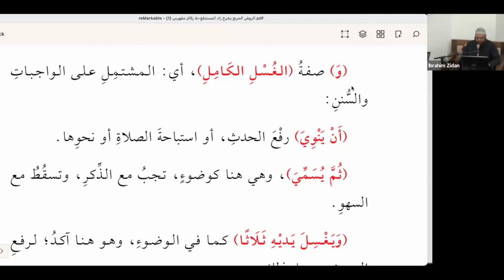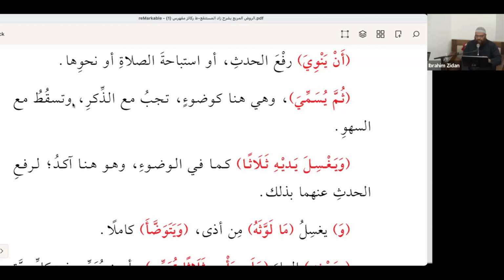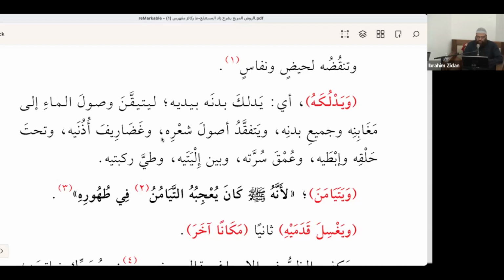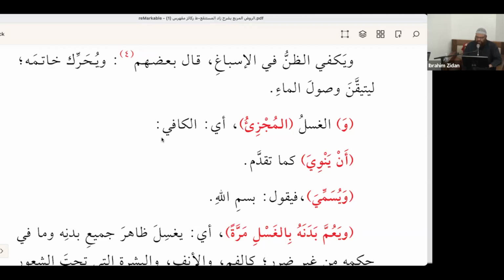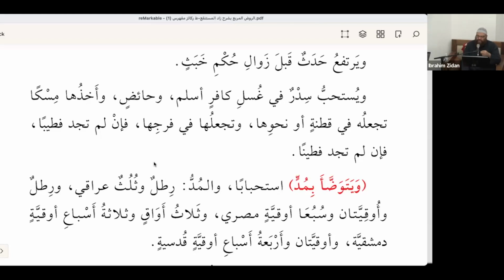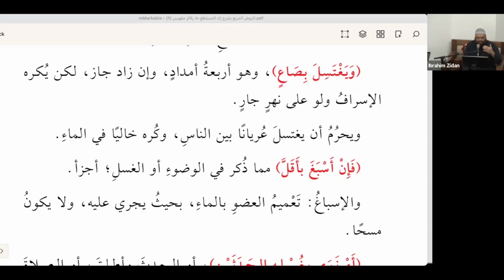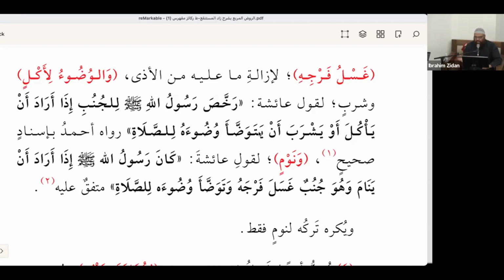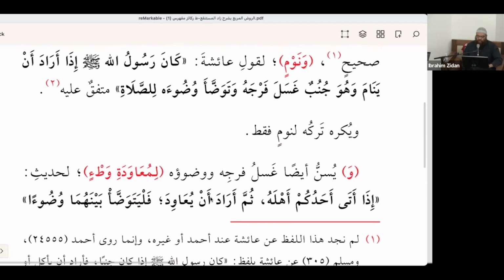Al-Rawd al-Murbi'- A Detailed Commentary on Zad al-Mustaqni, Part 28 | Sheikh Ibrahim Zidan